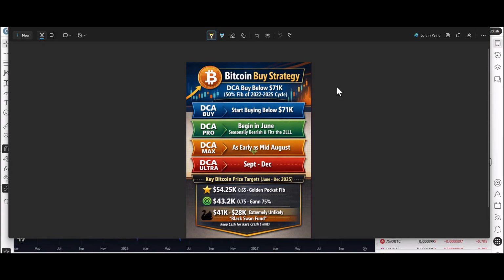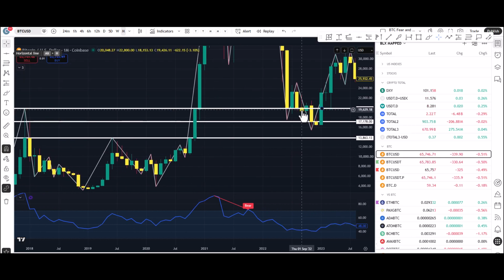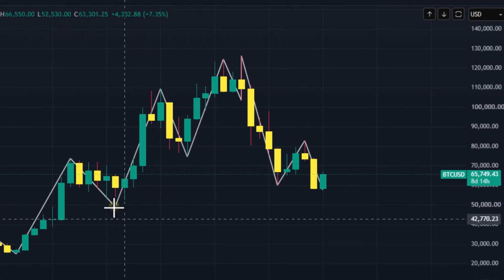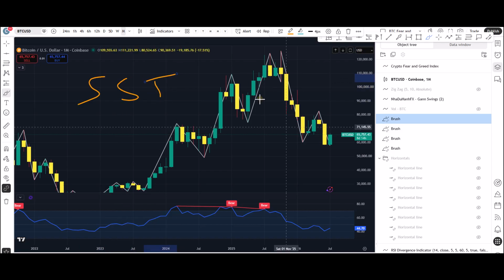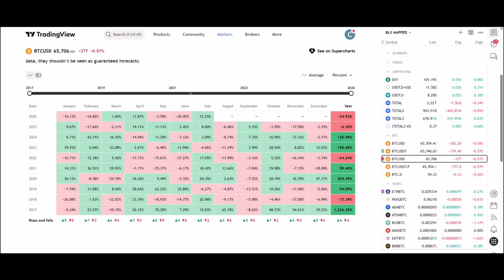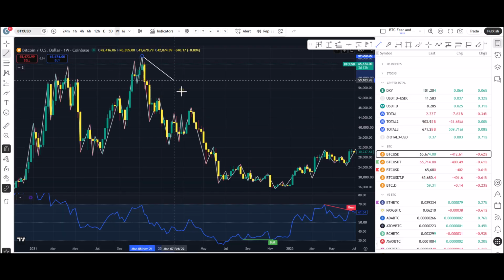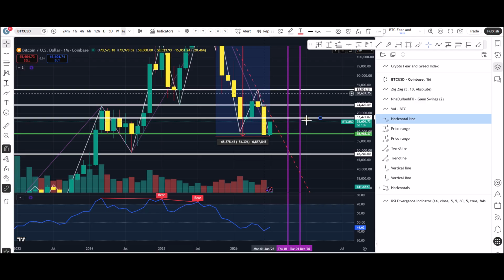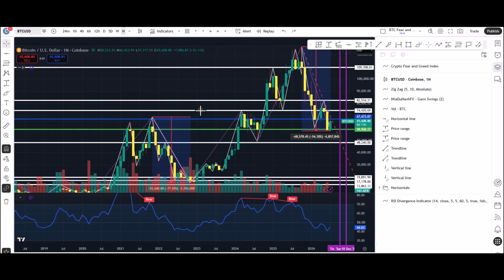Bitcoin Buy Strategy - One strategy to rule them all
A Bitcoin buy strategy you can test and use. NFA. Good luck
00:00 - Introduction
00:08- Bitcoin Buy Strategy
01:41 - Structure/Trend- Support/Resistance HH, HL
11:33 - Strength RSI
14:25 - Timing & seasonality